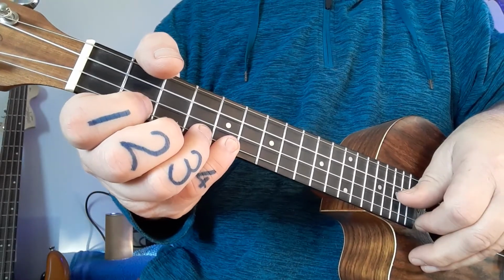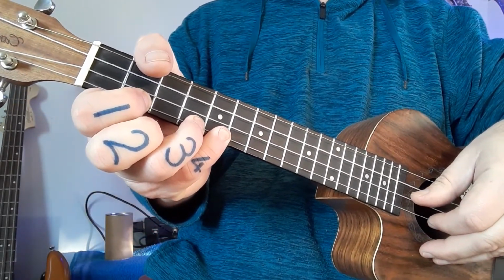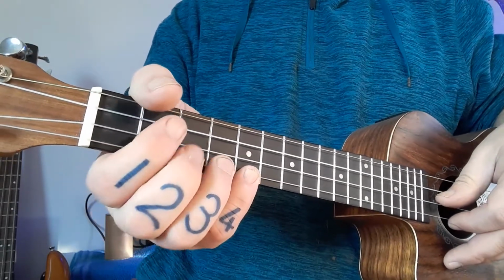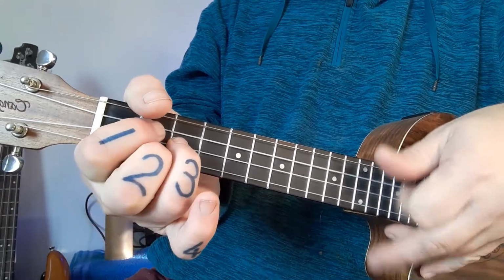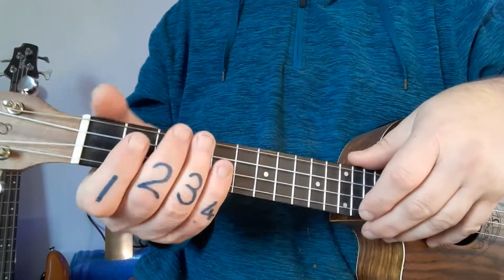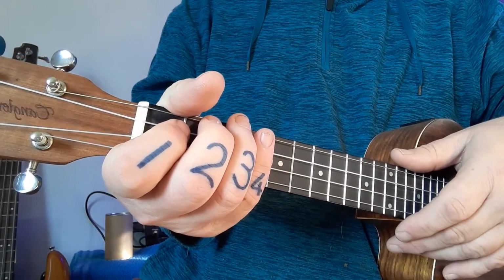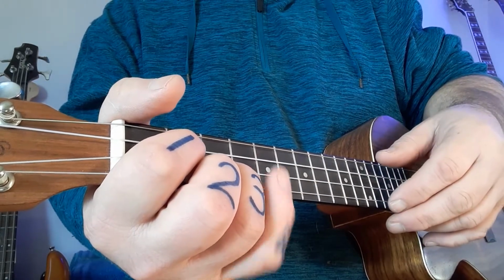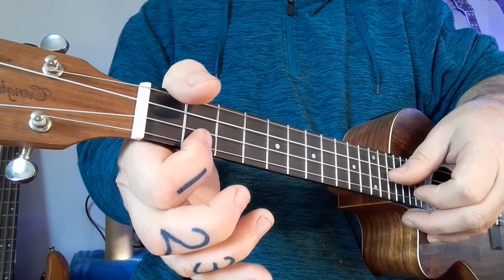Try - Pink : ukulele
uke
lessons
ukulele
tabs